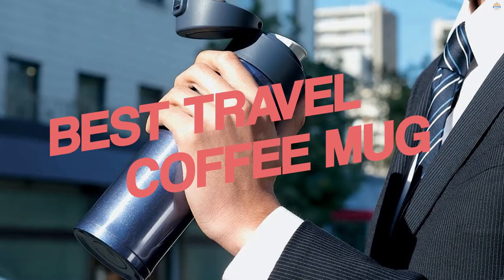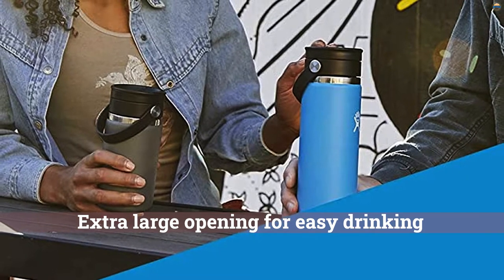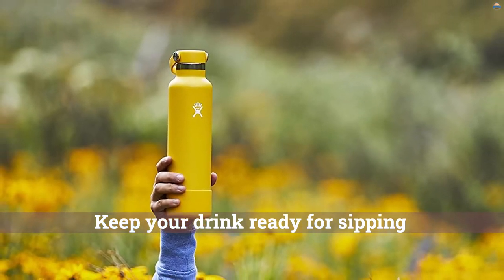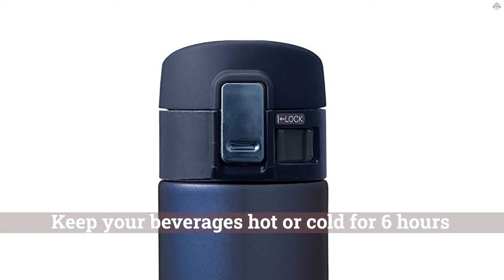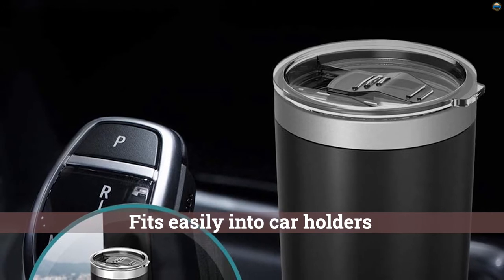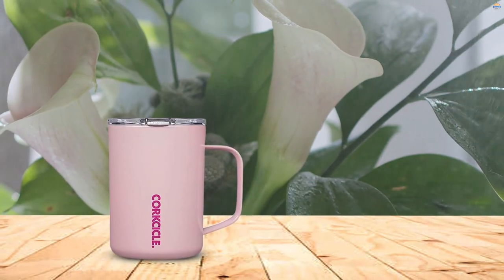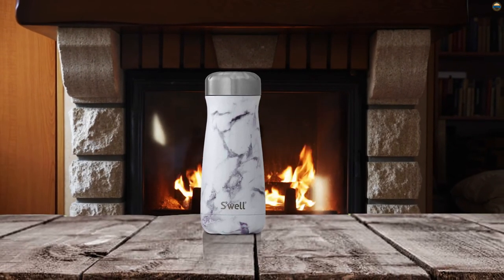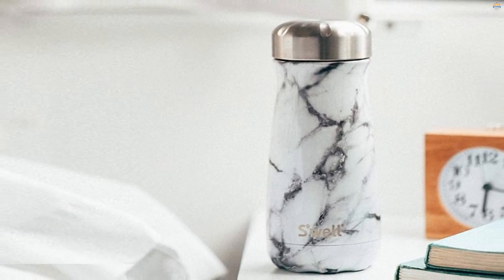Top 5 Best Travel Coffee Mug Review in 2023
Best travel coffee mug featured in this Video:

0.27NO. 1. Hydro Flask Coffee Travel Mug
1.05NO. 2. Zojirushi Stainless Steel Mug
1.48NO. 3. JURO Tumbler Stainless Steel Mug
2.19NO. 4. Corkcicle Coffee Mug
2.45NO. 5. S'well Stainless Steel Traveler Mug

What is a travel coffee mug?

A travel coffee mug is a type of cup typically used for drinking hot drinks, such as coffee, hot chocolate, or tea while traveling. Travel coffee mugs usually have handles and hold a larger amount of fluid than other types of cups.

What is the best travel coffee mug to buy?

If you are looking for the top travel coffee mug, then you are in the right place.